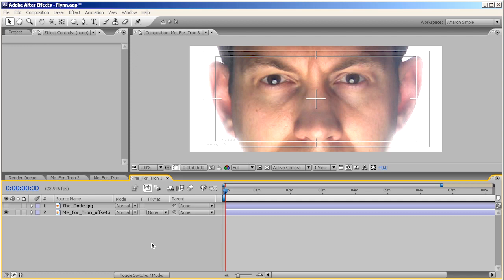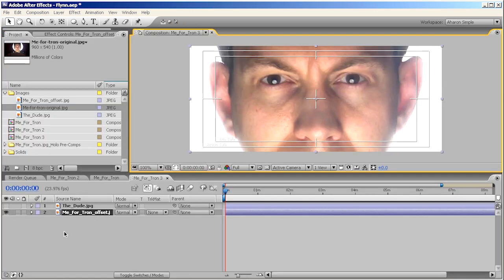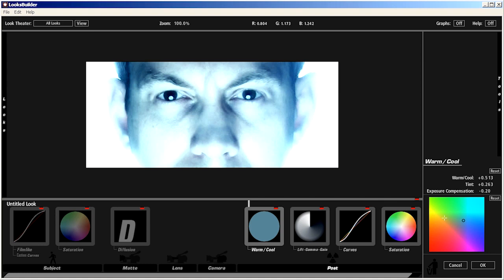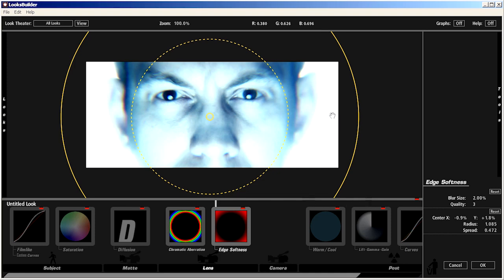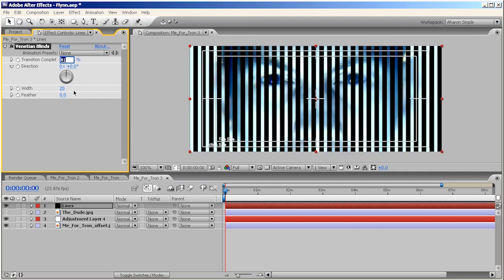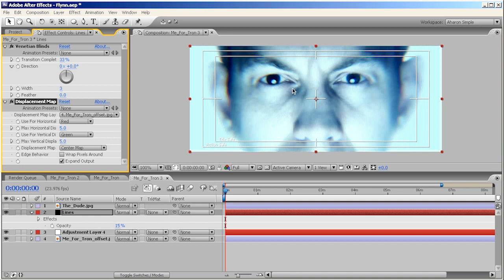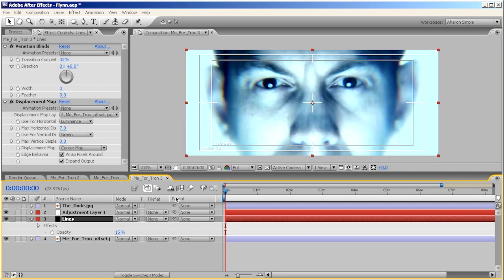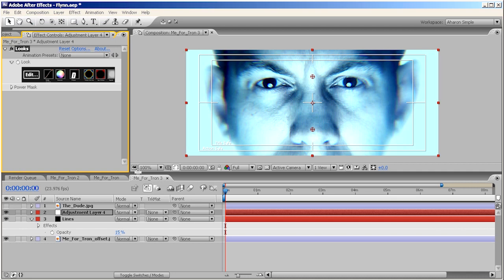Classic Tutorial | TRON: LEGACY Look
In this classic tutorial, Aharon Rabinowitz shows you how to recreate the look of Flynn on screen, as seen in the trailer for Tron Legacy.